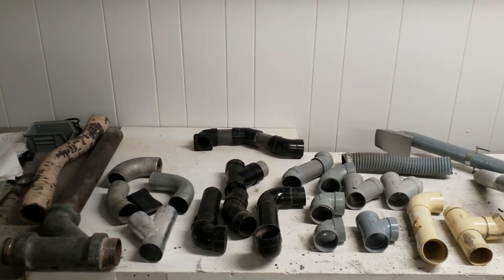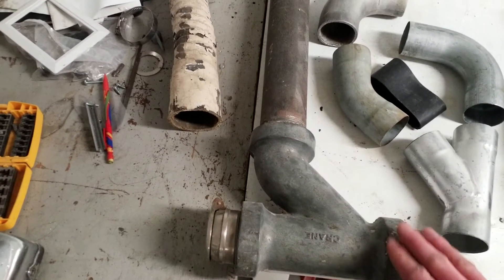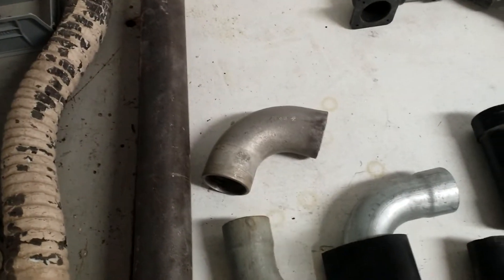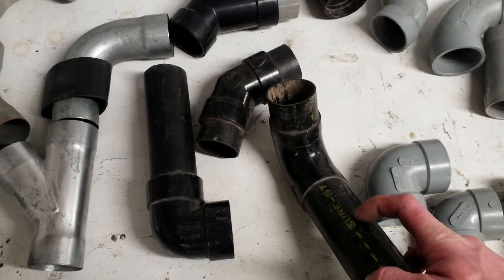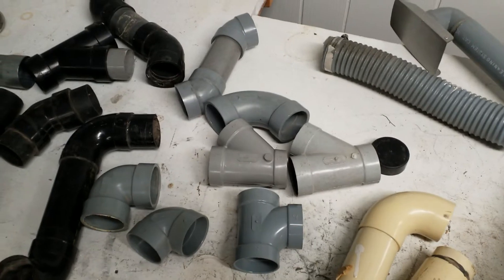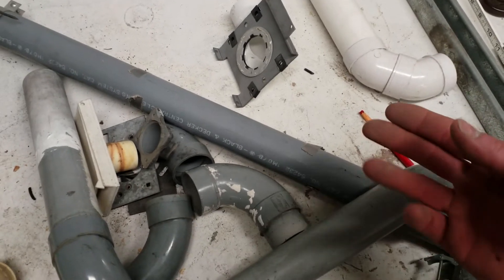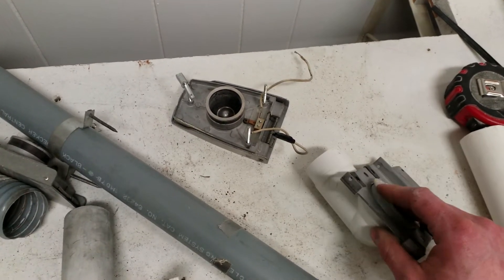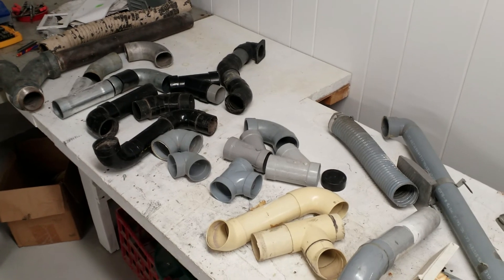Evolution of Central Vacuum Installation Pipe (Tubing) and Fittings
Discussing the earliest central vacuuminstallations, made with threaded cast iron pipe and fittings, to the development of thin wall mandrel bent steel, or cast aluminum slip fittings, to the beginning of plastic ABS and PVC tubing and fittings. Also a bit about non-standard sizes developed by manufacturers like Kenmore, Black & Decker, and Vacuflo.